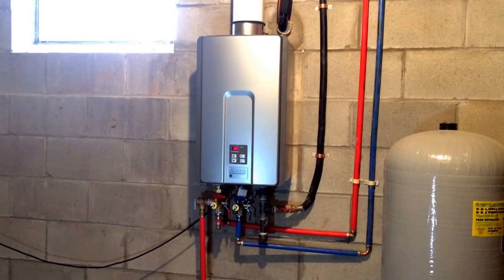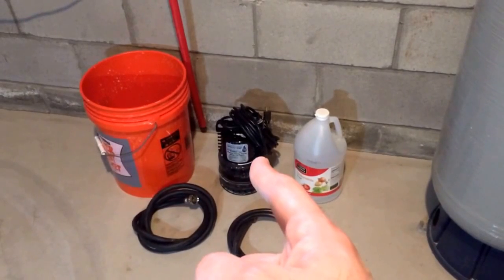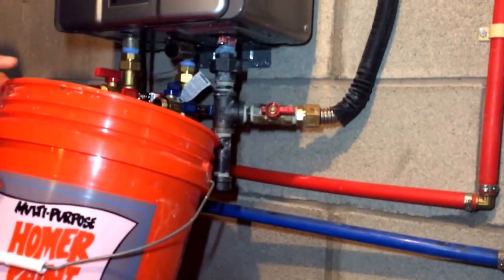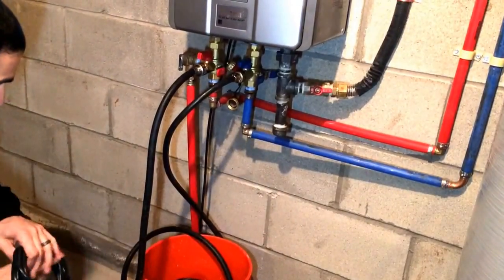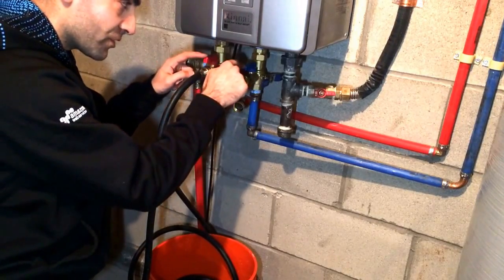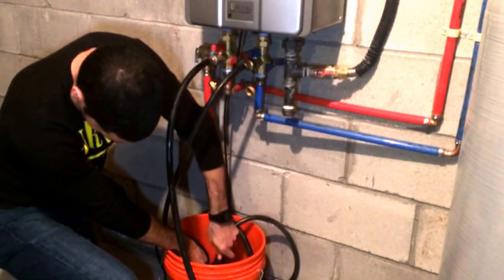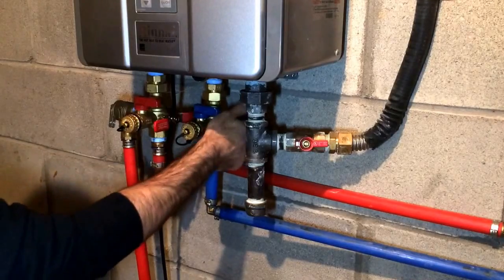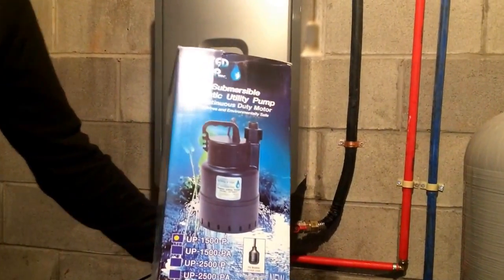[SOLVED] Tankless water heater flush - Easy descaling method - Fix error code LC - Rinnai RL75i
You'll need:
(1) gallon distilled white vinegar
(1) 5 gallon bucket
(1) submersible utility pump
(2) 3 or 6 foot washing machine hoses

Parts used:
Rinnai RL75iN tankless water heater
Submersible Utility Pump
Washing machine hoses 2-pack
Acetic acid
5 gallon bucket

Or, here's the complete kit all-in-one:

This is the fix for error code LC and some others. Flush your Rinnai, Noritz, Bosch, Rheem tankless water heater with distilled white vinegar each year if you have soft water or every 6 months for hard water. If your water heater displays an error code, it could be a result of lime scale. If you find that it takes longer to heat water, turns off and on mid-shower, or doesn't turn on at all, its is likely time to do a vinegar flush. Also, when you start to see lime scale buildup on your faucets or shower heads, it's time to flush your tankless water heater.

Time:
1 hour